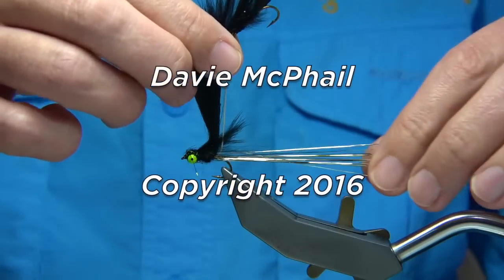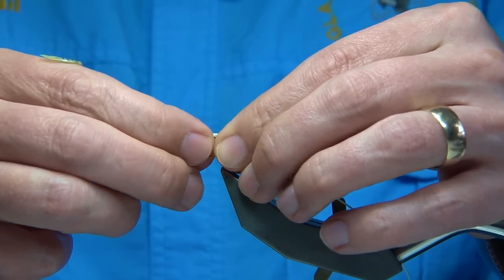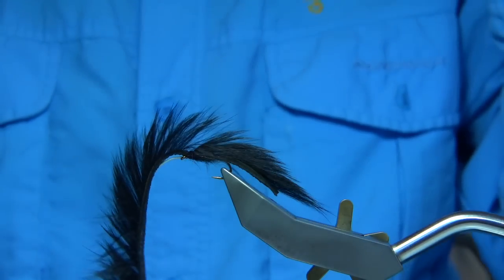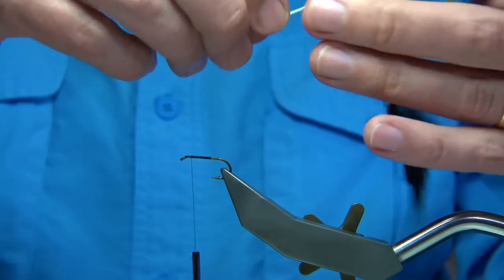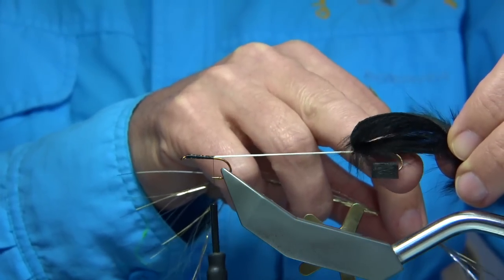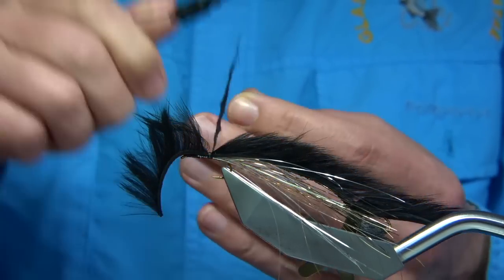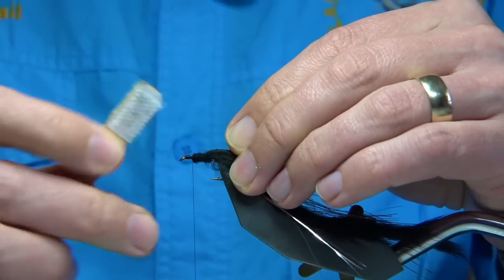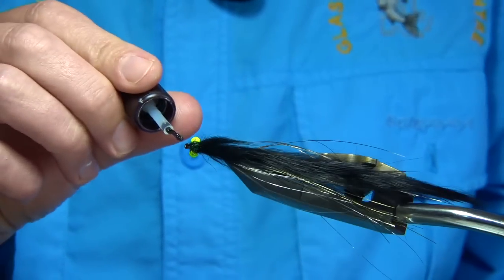Tying a Snake Fly (Lure) with Davie McPhail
Materials Used;
20lb Braid
Hooks, Size 8
Thread, Black Uni-8/0
Body, Black Rabbit Dubbing
Wing, Black Rabbit Zonker Strip, Silver and Gold Flash
Eyes, Silver or Chartreuse Chain Bead Eyes
Head, Balck Glister Dubbing